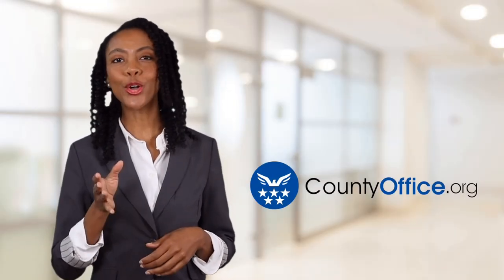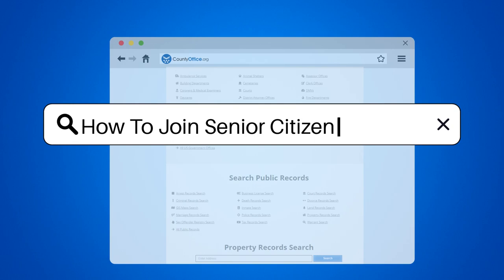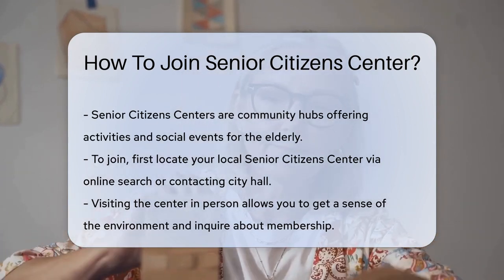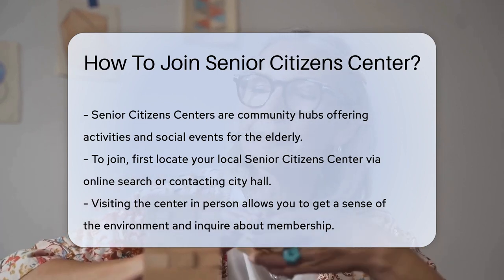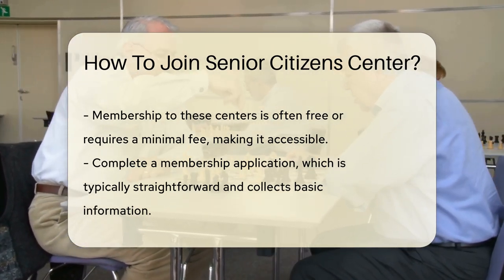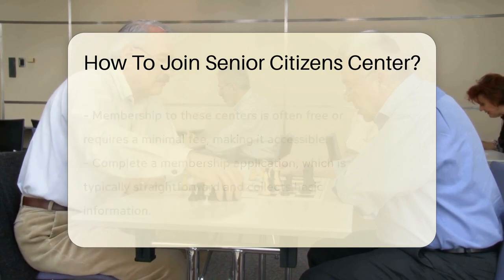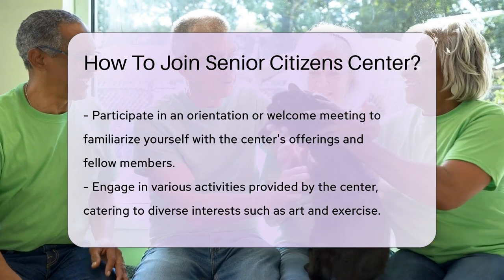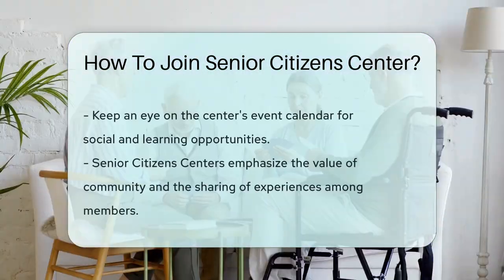How To Join Senior Citizens Center? - CountyOffice.org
How To Join Senior Citizens Center? Joining a Senior Citizens Center can open up a world of possibilities for social interaction, learning, and fun! In this video, we guide you through the simple steps to become a member of your local Senior Citizens Center. Discover how these centers can become your gateway to a vibrant social life, offering a variety of activities and events tailored to your interests.

 Whether you're looking to take art classes, stay active with exercise sessions, or just want to find a community of peers, Senior Citizens Centers are the perfect place to start. We'll walk you through the process of locating your nearest center, understanding membership details, and taking advantage of the resources available to you. Get ready to celebrate and share your experiences in a community that values them!